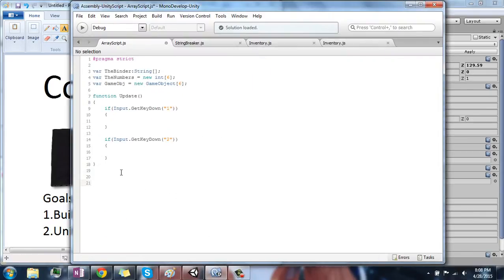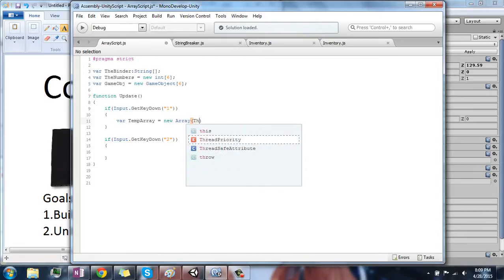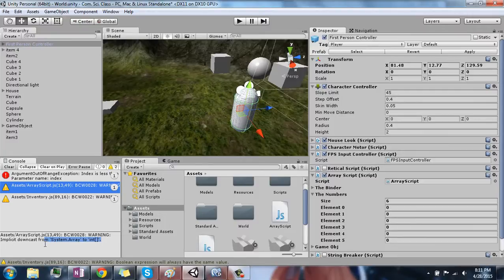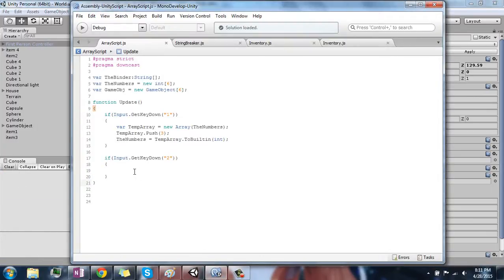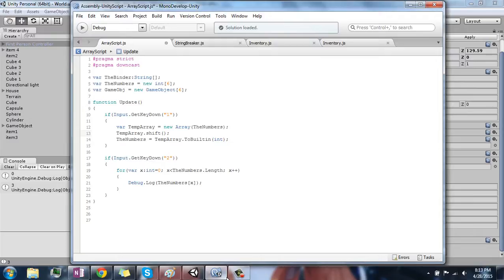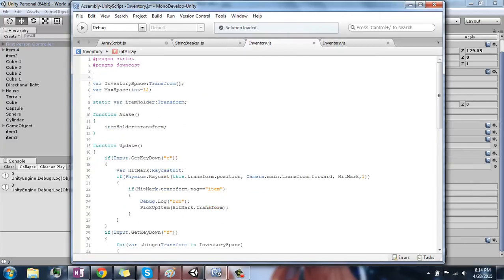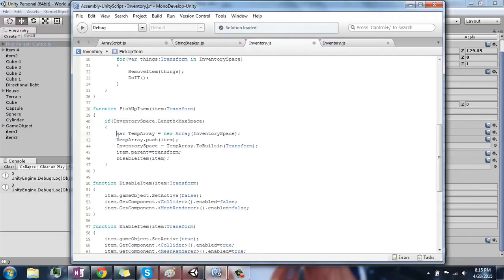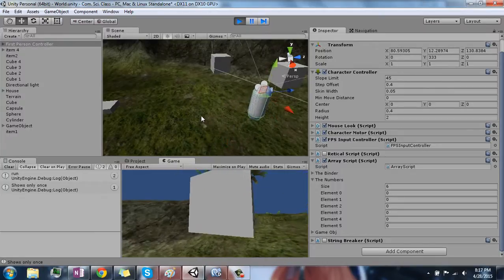S6V2 JS Arrays